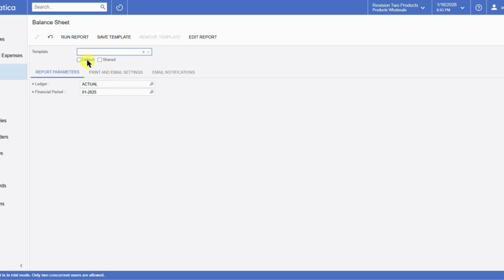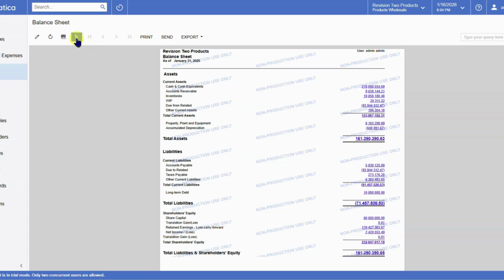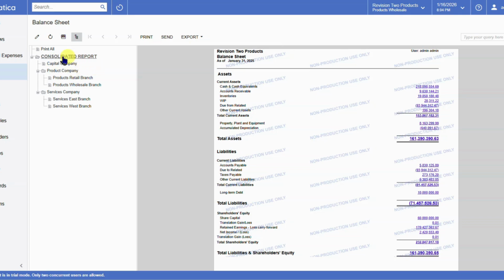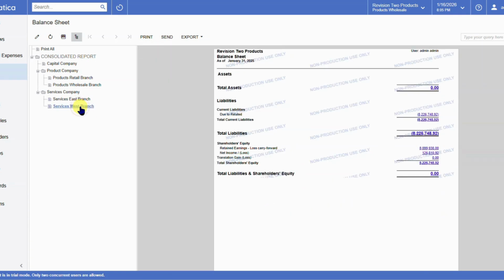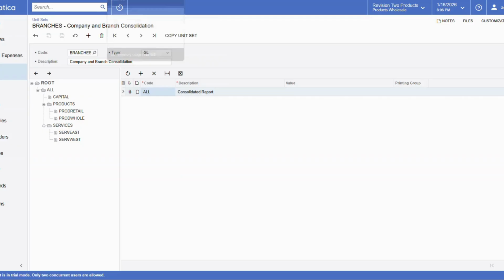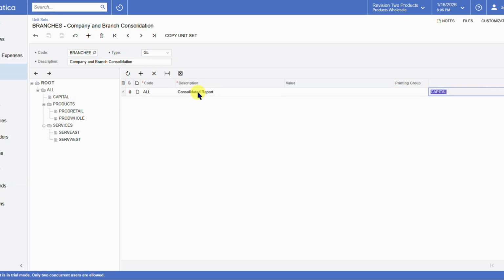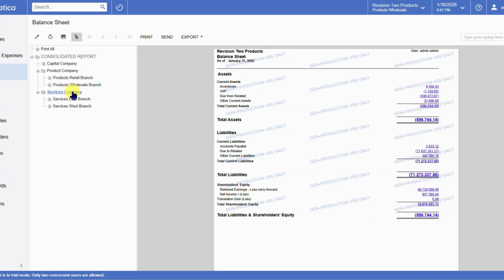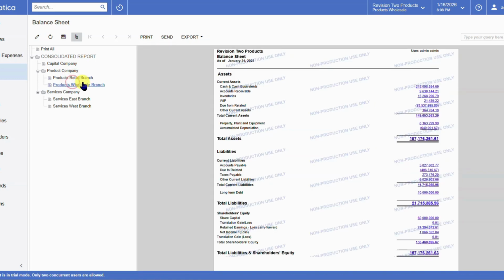Understanding Unit Sets in Acumatica Financial Reports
In this video, we explain unit sets in Acumatica financial reporting and how they are used to incorporate statistical and non-financial data into financial reports.

Unit sets allow organizations to report on operational metrics—such as quantities, headcounts, or other units—alongside financial data, providing deeper insight into business performance.

Using practical examples, you’ll learn how to:
• Understand the role of unit sets in financial reporting
• Define and configure unit sets
• Include statistical units in financial reports
• Combine financial and operational data
• Use unit sets as part of custom financial reports

When used together with row sets, column sets, and report definitions, unit sets help finance teams build more comprehensive, insight-driven reports without relying on external spreadsheets.

📌 Topics covered:
• Acumatica financial reporting
• Unit sets in Acumatica
• Statistical reporting
• Financial report structure
• Acumatica reporting components